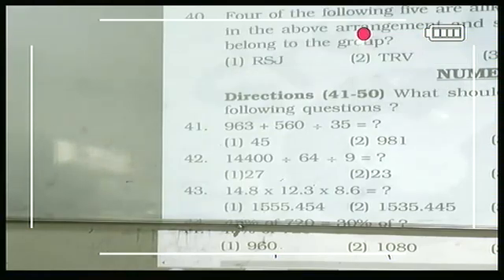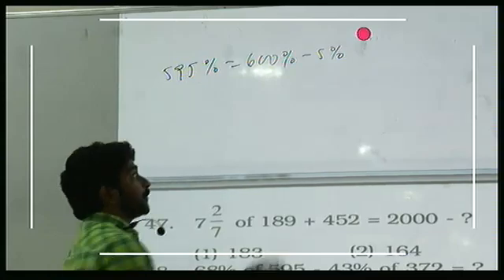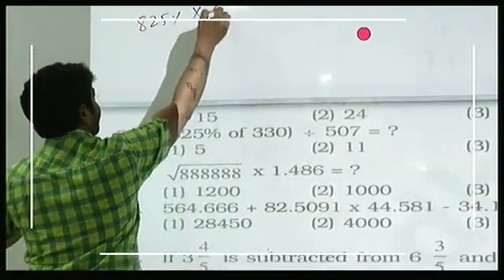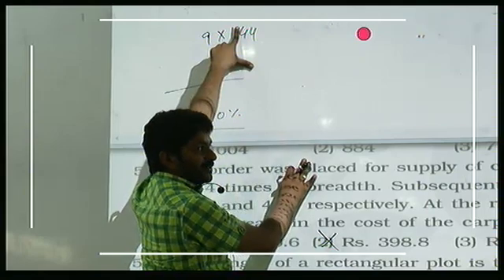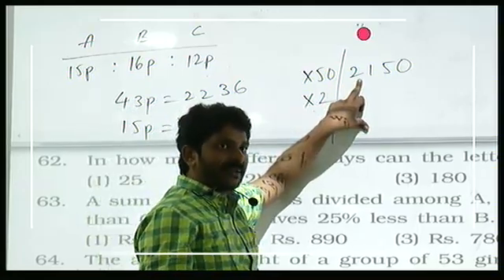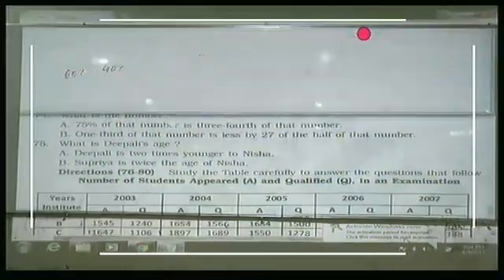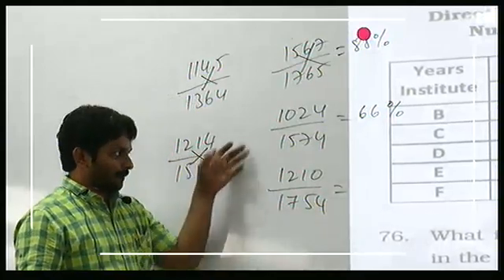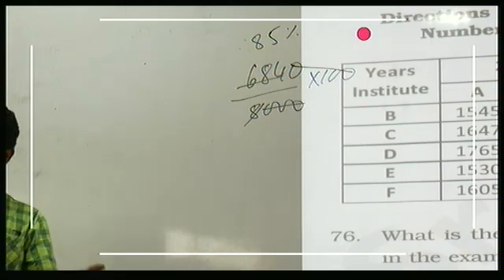NUMERICAL ABILITY | How to Answer Questions in 20 Seconds | IBPS RRB CLERK PRELIMS MT 20323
NUMERICAL ABILITY | How to Answer Questions in 20 Seconds | IBPS RRB CLERK PRELIMS MT 20323 | QUANTITATIVE APTITUDE | ARITHMETIC